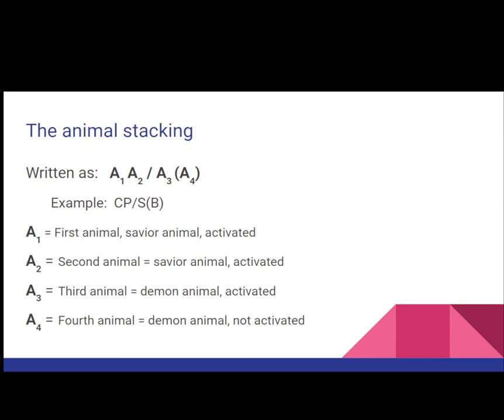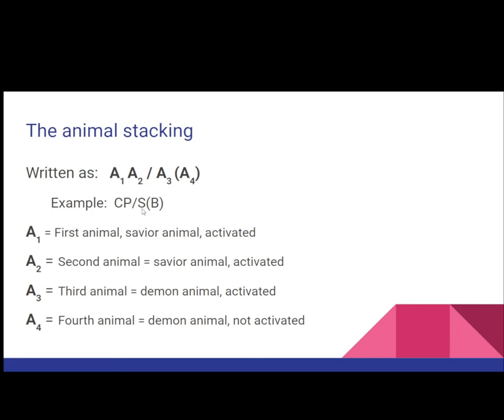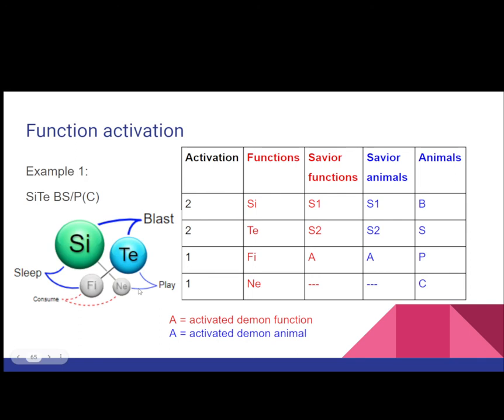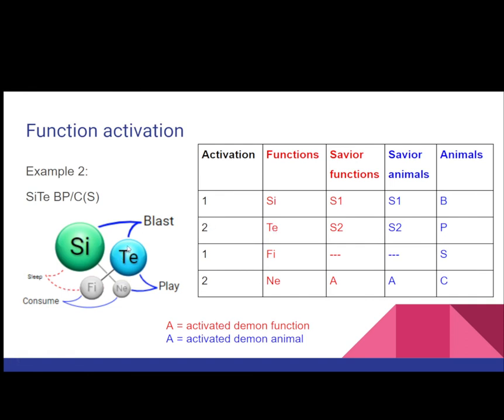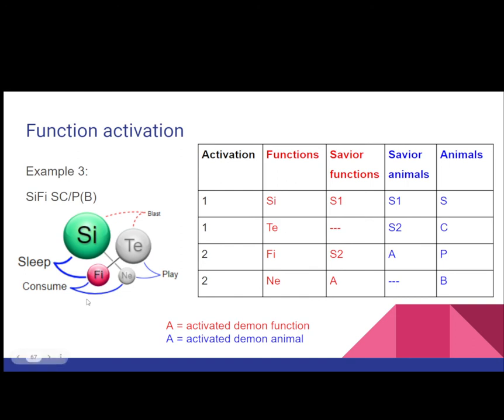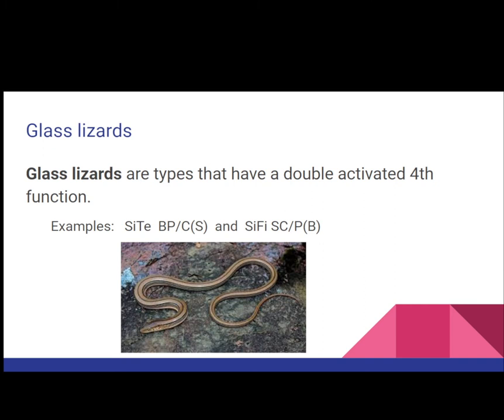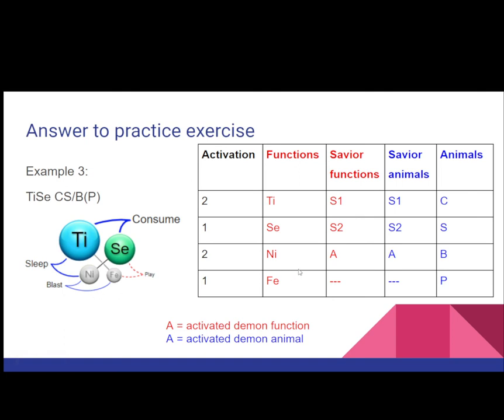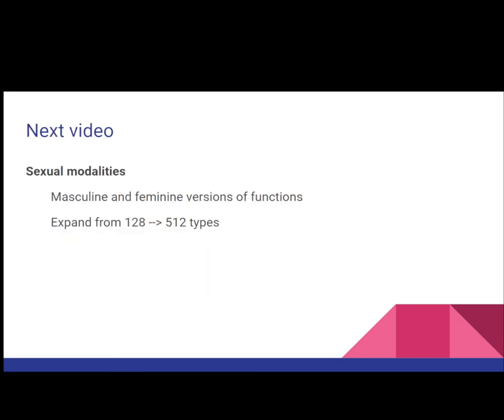Introduction to Objective Personality (OP) Part 7-- Function activation and animal stackings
This video is the 7th in an introductory series of Objective Personality videos. My goal is to make the Objective Personality system more accessible to the typology community and to serve as an alternative and/or supplementary resource to the Objective Personality class.

Slides #63-72 correspond to this video